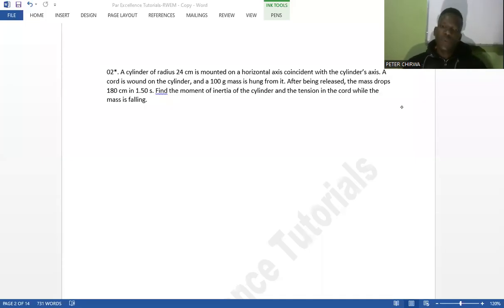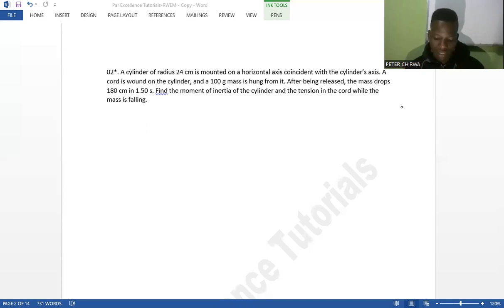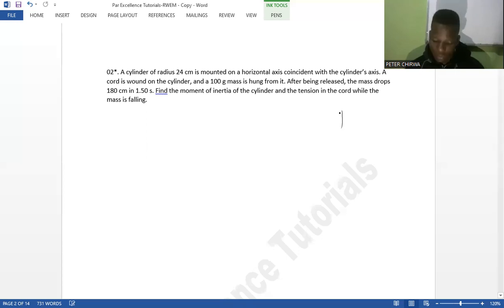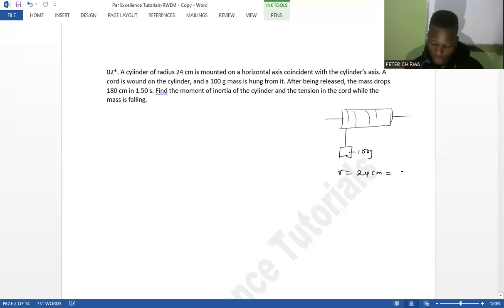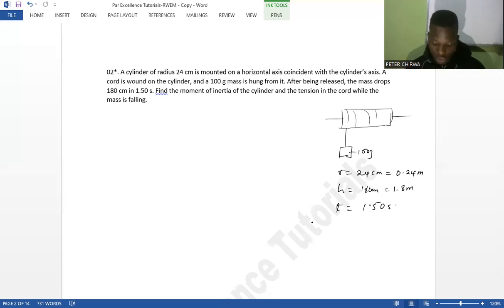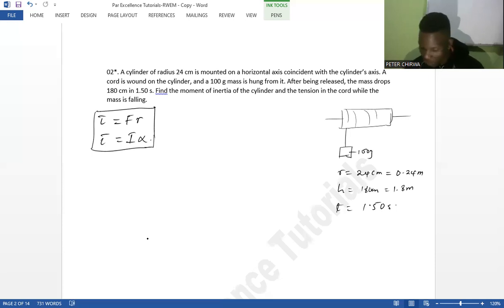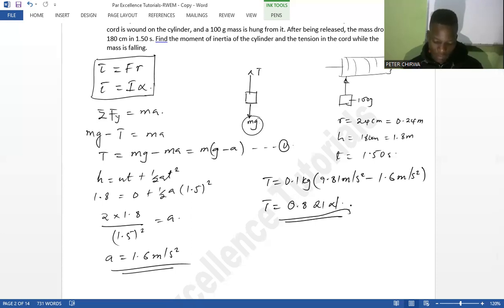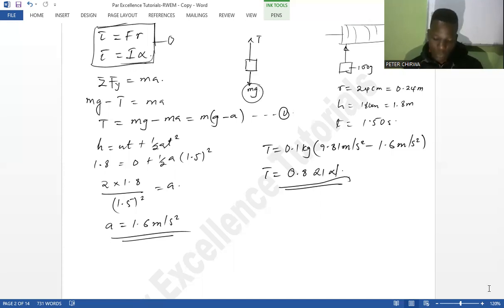*. A Cylinder of Radius 24 cm is Mounted on a Horizontal axis coincident... |Rotational Dynamics